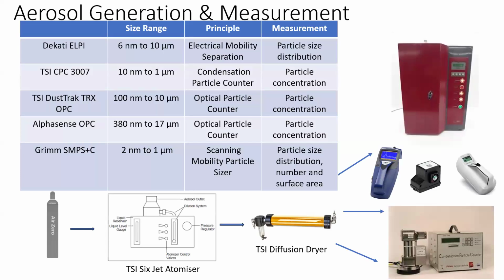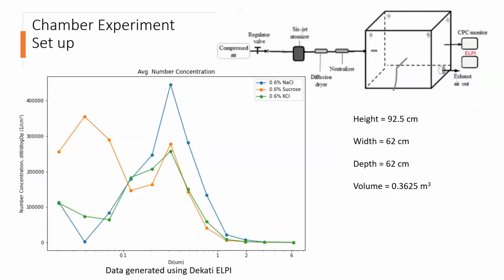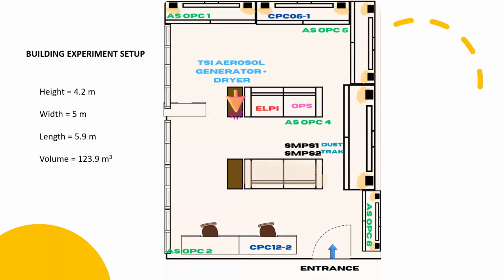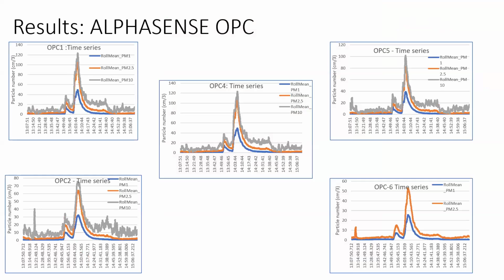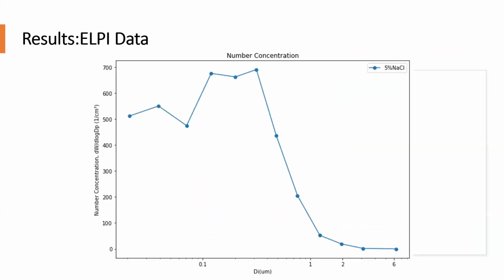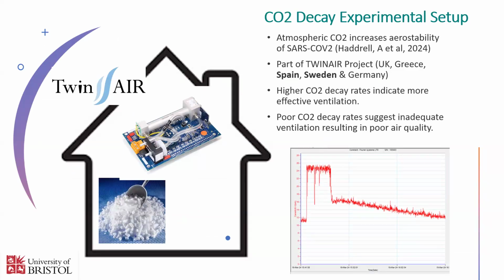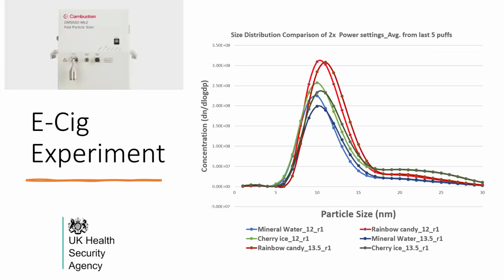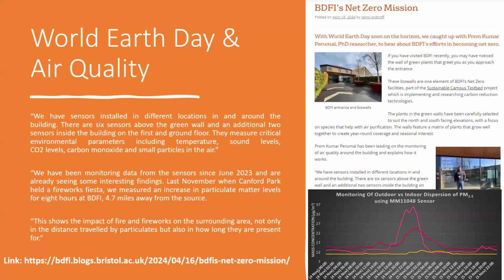Cohort 3 Presentation Annual Conference 2024 - Prem Kumar Perumal